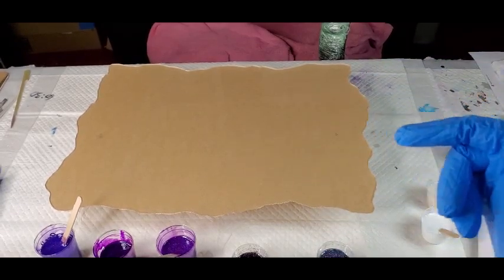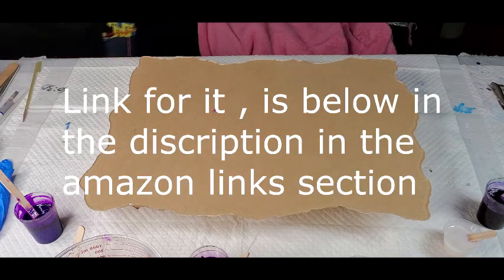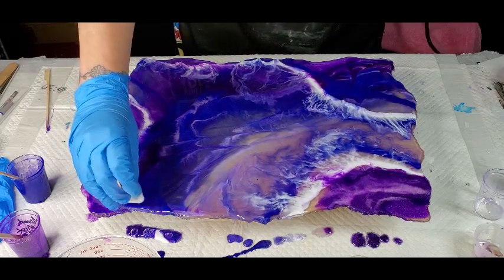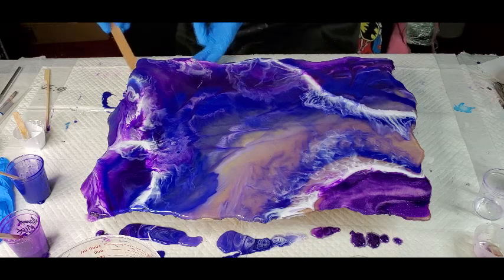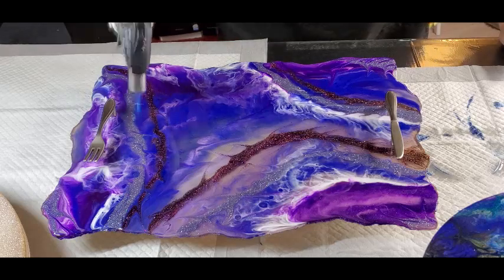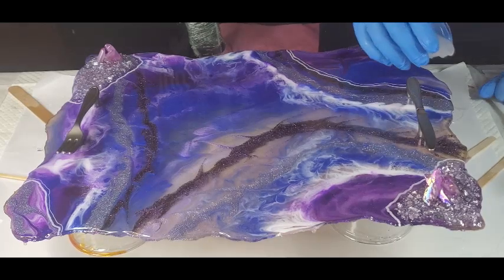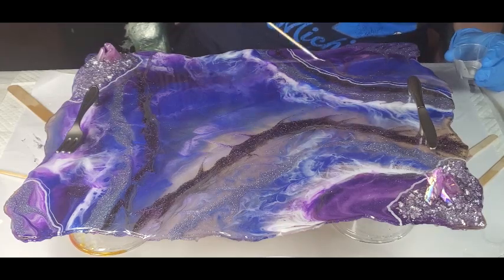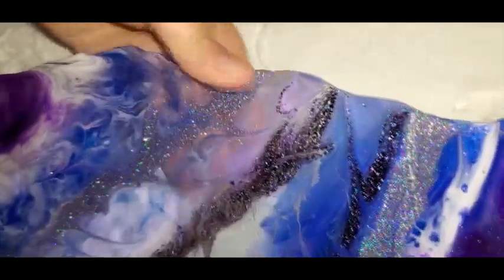Crystal & Resin tray on clear acrylic form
arts and crafts, & have recently began to make stainless epoxy tumblers.

**I saw Heather from @ArtsyMadwoman make a tray on this acrylic form, and loved it, so I had to
try it out for myself. Go check her out!!

My Tip Jar: (Donations for my Channel) (this helps offset the cost of materials for the channel, helps me to be able to make
 tutorial videos) and is GREATLY APPRECIATED & any donations recieved go right back into supplies for the channel

SOCIAL MEDIA PLATFORMS:
Facebook group United We Pour with Tammy & Lisa (I run this with Tammy Anderson Art)
Visit my Etsy shop : LisaWyattArt (Sometimes my recent work has not made it to the shop yet, so if you see something you like

Colors used today: from Colourarte- Mountain Mist,Delphinium,pretty periwinkle, viola (tint), bling it violet
                               from Le'Rez- Angel white paste, suncatcher pigment powder
                                Mr.Nolas glitter- Vanilla Orchid Halo  & Kolortec chamelean glitter flakes #7
                               Montana (MTN) - Liquid Silver

Other Materials used today: Acrylic tray form from Counter Culture DIY (was 23.99 14x18)

I am a Amazon Affilate now, so if you enter amazon through my links, I will earn a small % -  Please use my links as it also
helps the channel out, with no extra cost to you.

Full face Respirator
Montana (MTN) liquid gold (comes in 3 pack gold,silver,copper)
T-Rex alcohol inks set of 12 (off amazon)
6 inch silicone cake pans (set of 5)
Pinata Blanco Blanco alcohol ink
Double sided tape 4 rolls different sizes
Double sided tape 8 rolls different sizes
Gilding Flakes
artificial flower heads
Silicone coaster molds
Rope used for freeform mold
Cellophane sheets 12x15 sheets
Clear acrylic lucite Rounds
food grade silicone placemat (2 pk)  16.5x11.7  (works great with geodes and resin)
Mini wooden spoons-Eco friendly Biodegradable 300 pack
Clearcast 7000 casting resin- I am diggin it so far
Pro Glas resin (usually under 60 bucks for gallon)
Pro Marine table top epoxy (usually around 64 bucks for gallon)